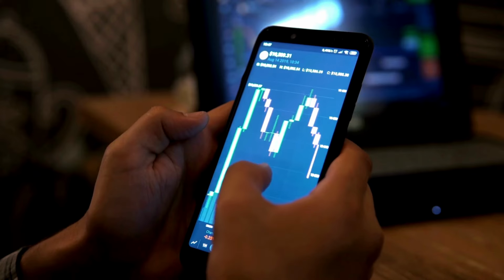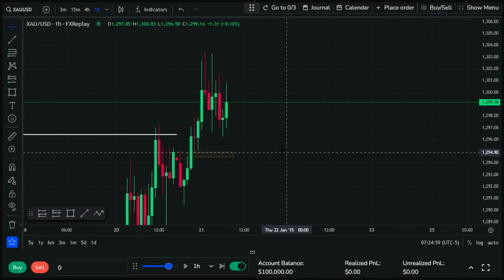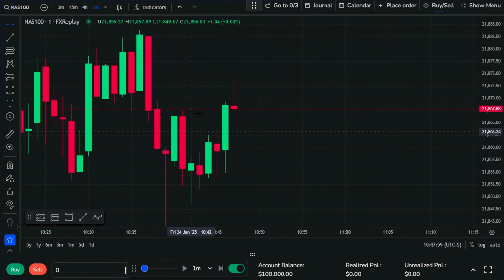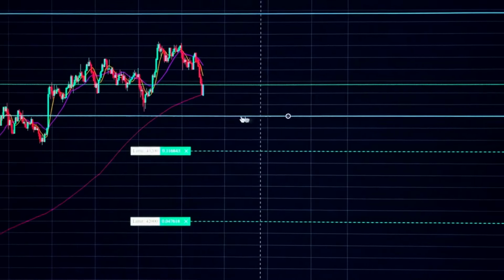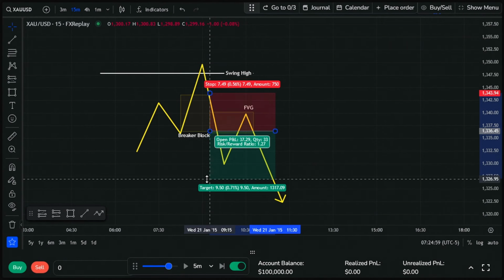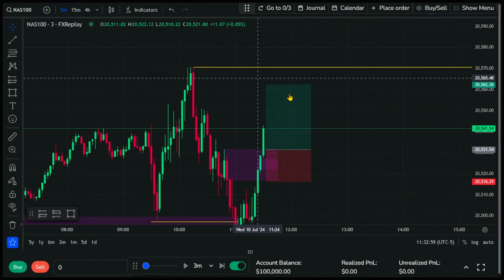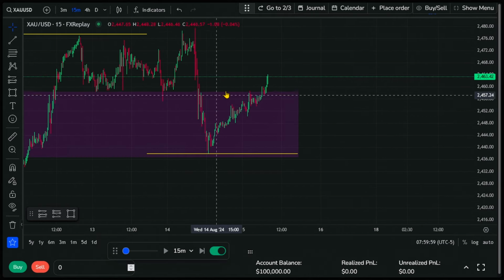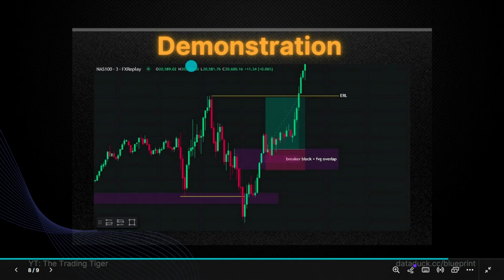Steal ICT ‘Unicorn Model’ (88% Win Rate) & Make $12k/Month